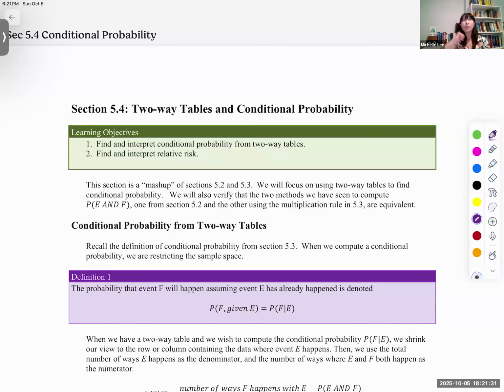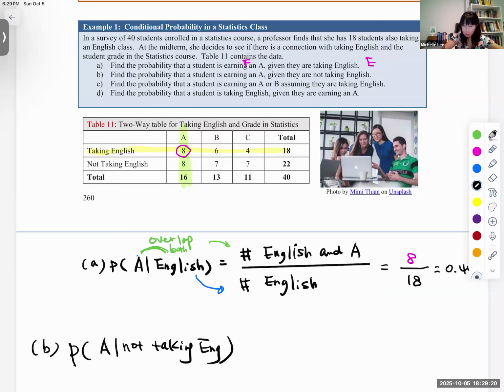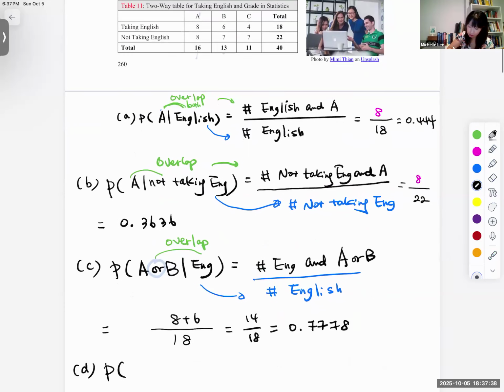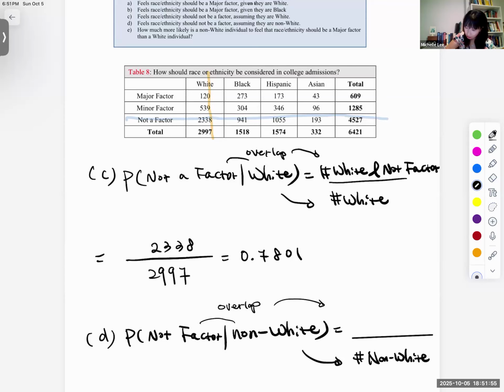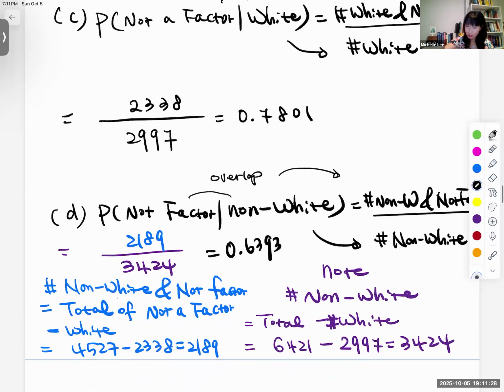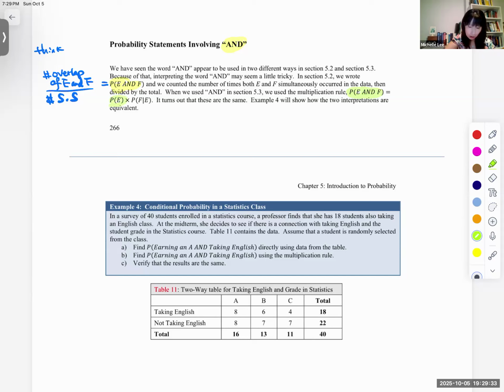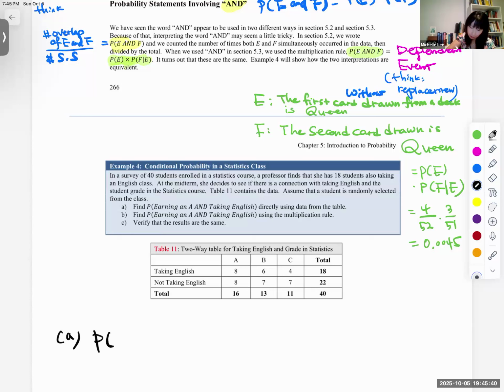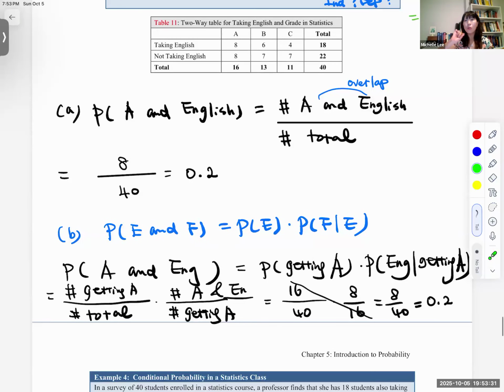Sec 5 4 Conditional Probability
1. Find and interpret conditional probability from two-way tables.
2. Find and interpret relative risk.